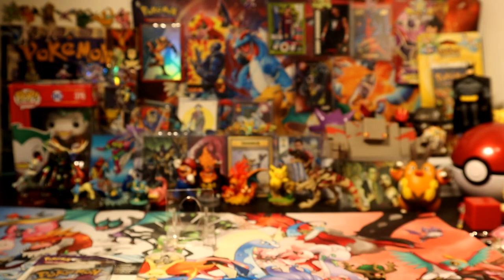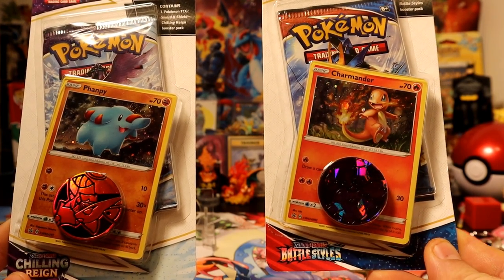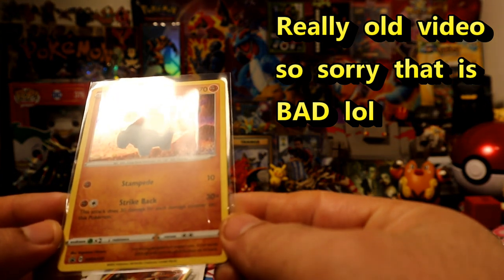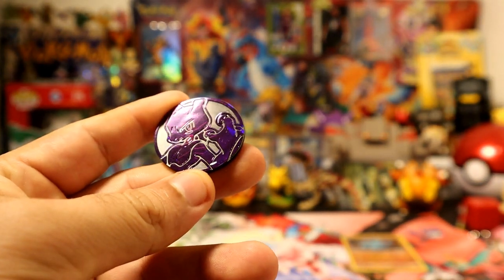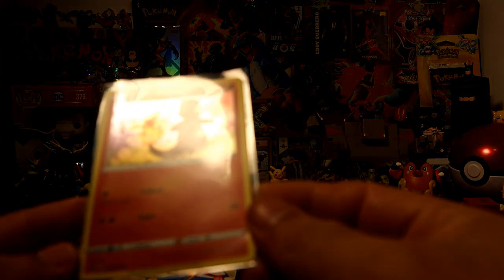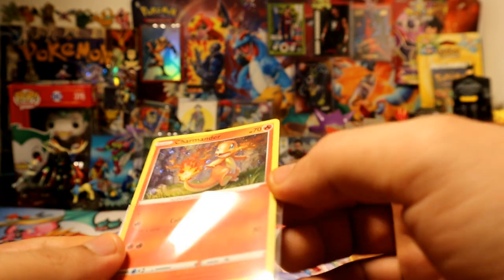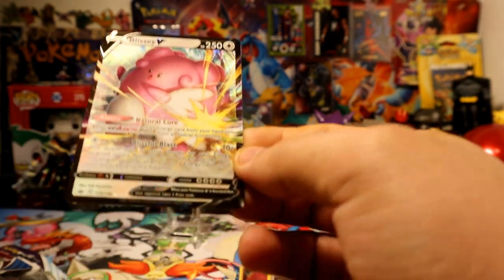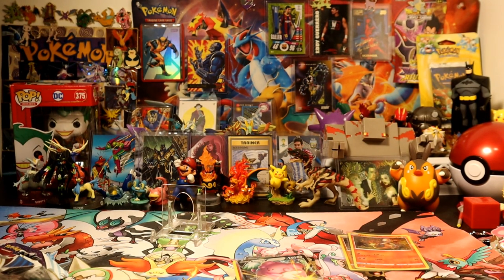Pokemon Single Pack Blisters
Hola My Name Is Oscar And I Will Be Your Host On This Channel. I'm NOT A Pro Player By Any Means, I Just Like Playing Games And Having FUN Solo Or TOGETHER With You Guys.

Switch: 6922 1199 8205               Microsoft: Ozkar Zerrano

Playstation = Oscar_M_Gamez           Epic : Oscar-M-Gamez

Pokemon TCG = OzkarPlayz